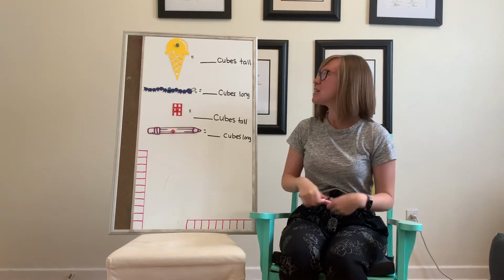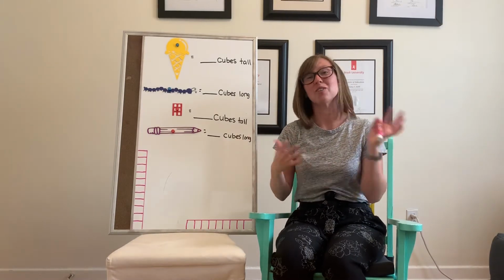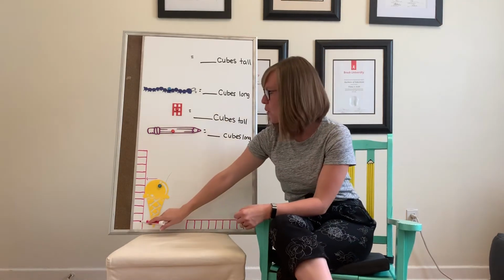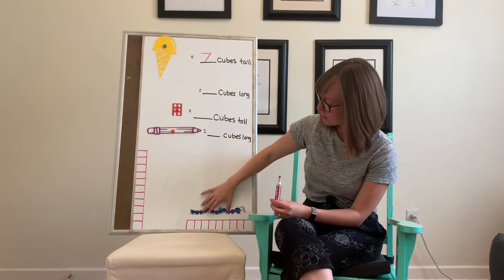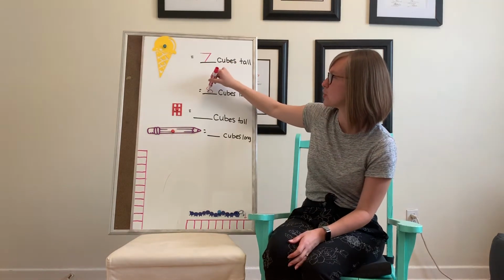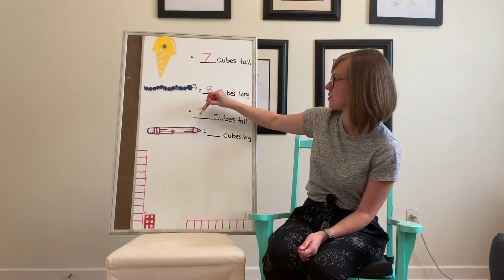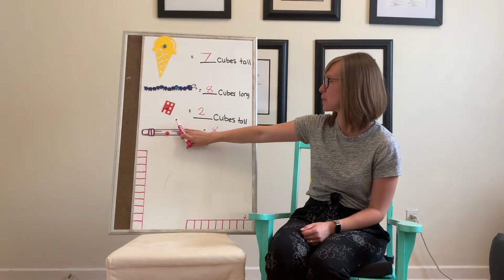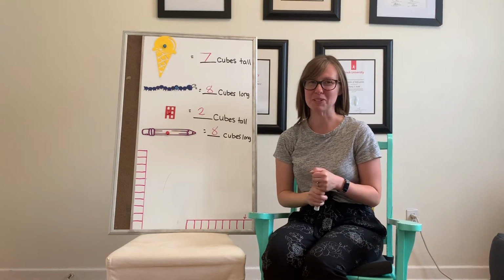Math- Week 9, lesson 2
Measuring with cubes